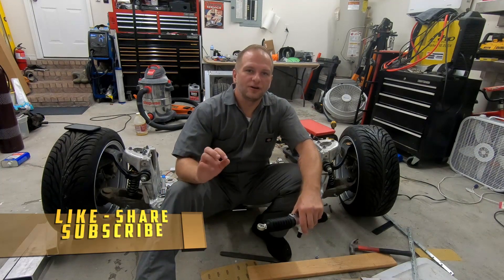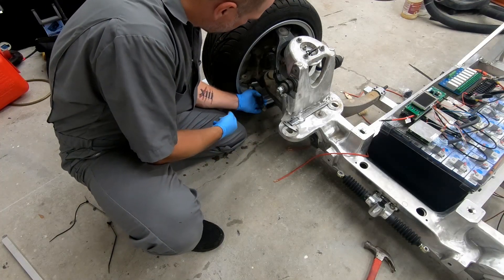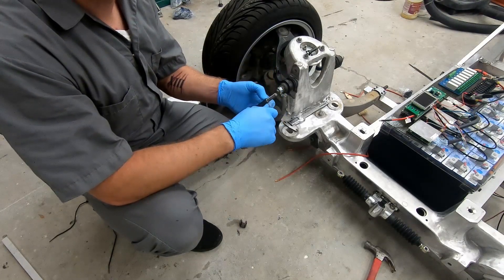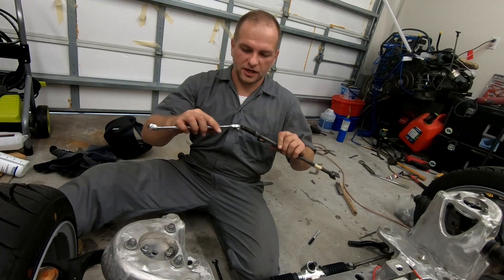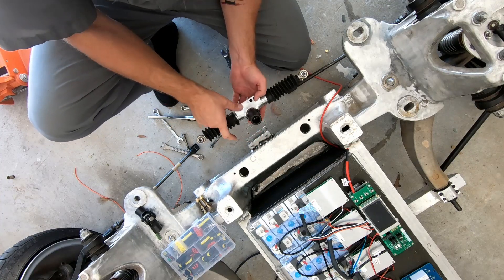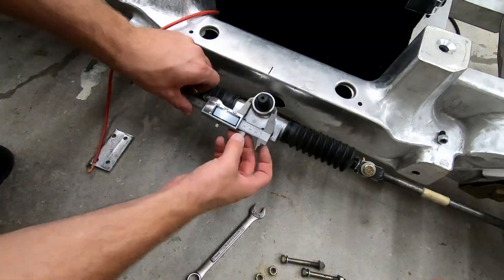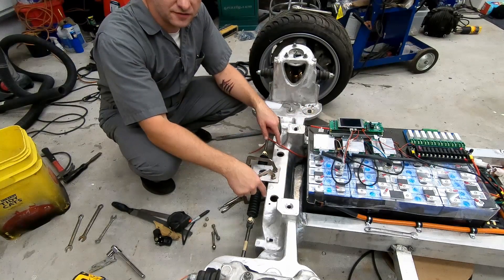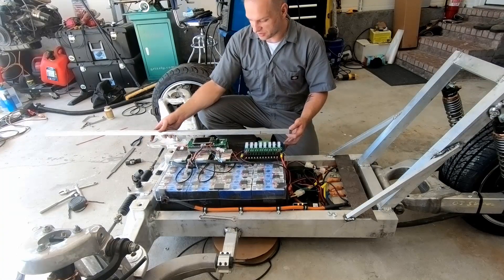Electric Reverse Trike Gets Steering - Autocycle EP.12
This episode I had to fix the steering rack mount. I finished the tie rods steering shaft and all associated mounting. Still need to adjust the toe out on the left wheel a little. The Cybertryk is nearing the test drive.

Next episode: We are going to tackle the Brakes, the QS motor can get us going, but we also need to be able to stop =)